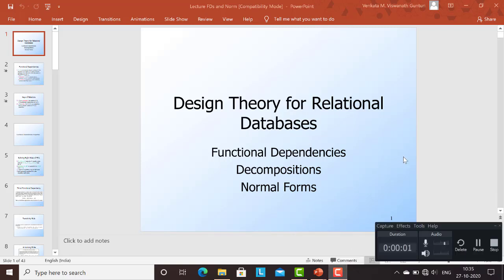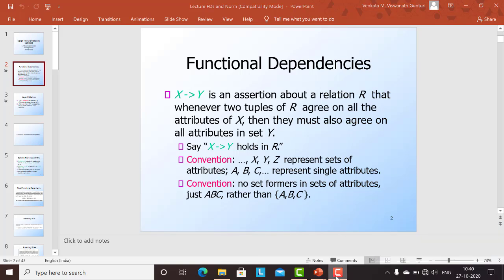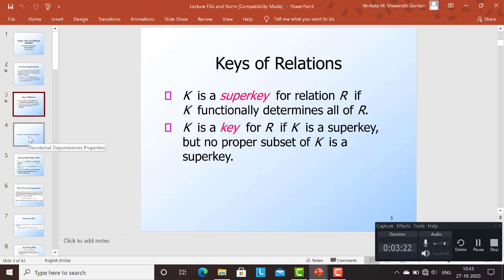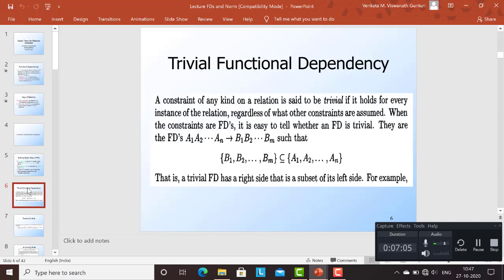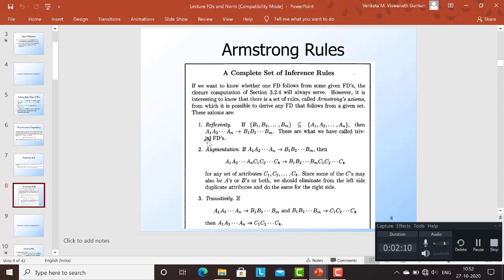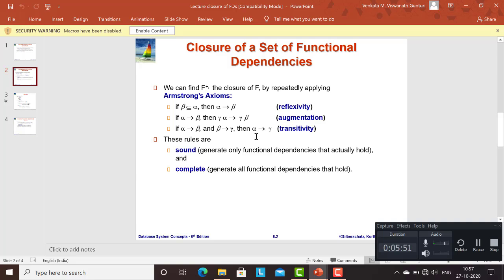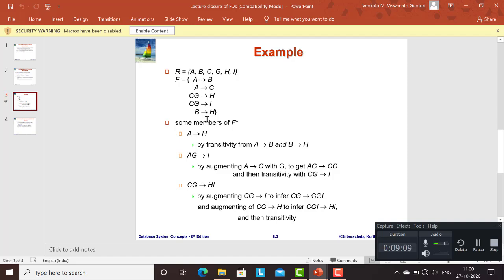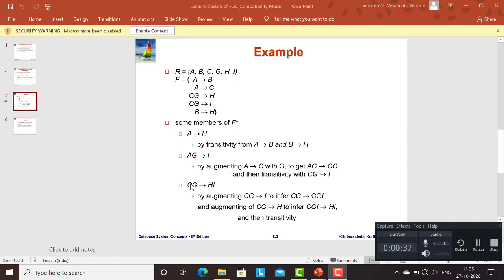Lecture Normalization and Functional Dependency part 1